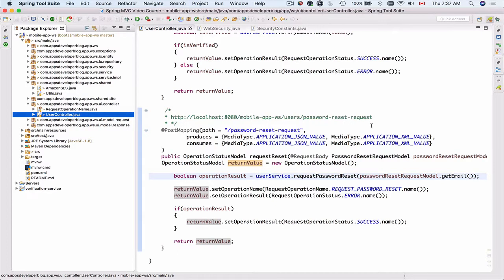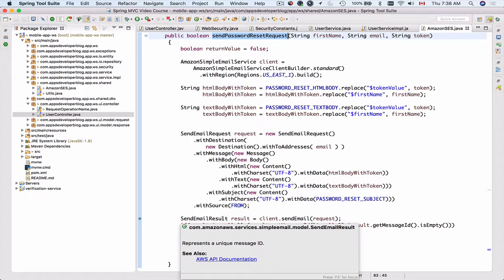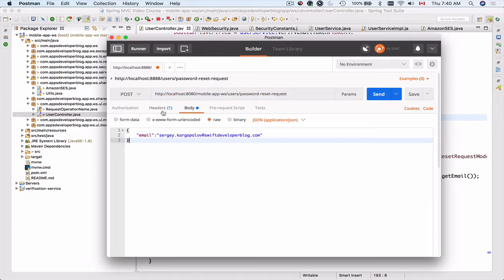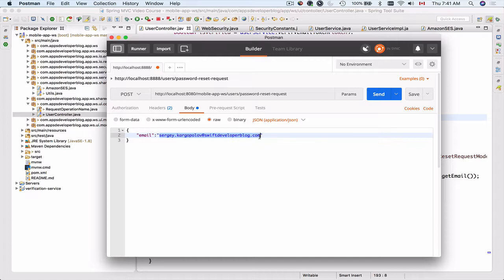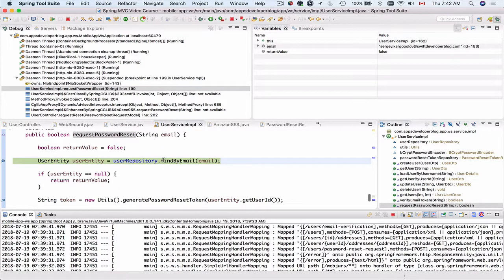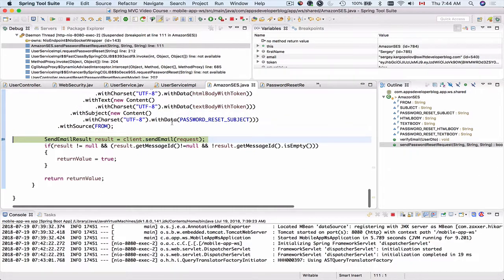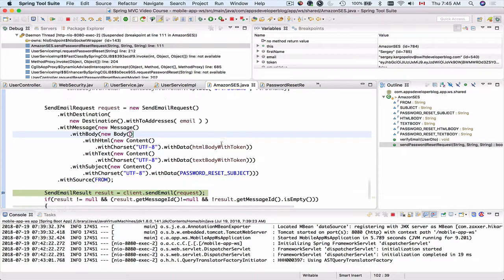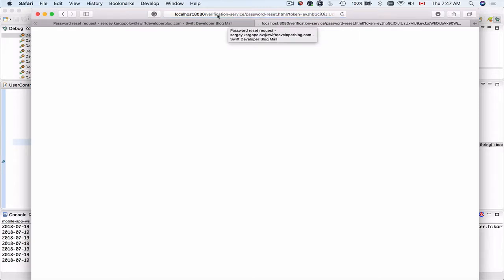Password Reset in REST API -8- Trying how it works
In this video we will run our code and will debug it to see how it works so far